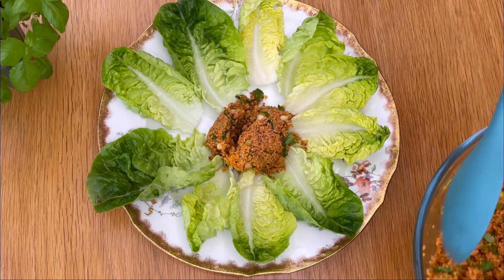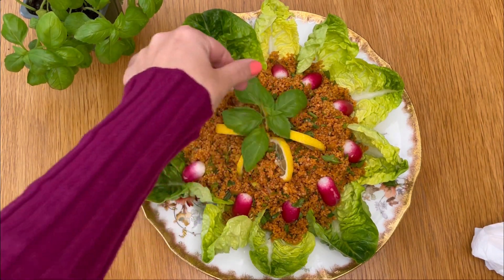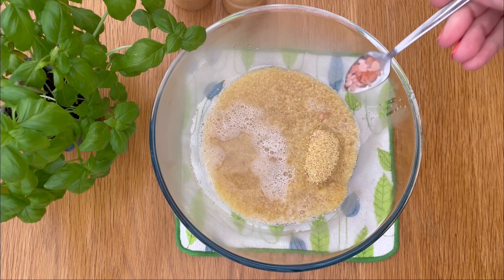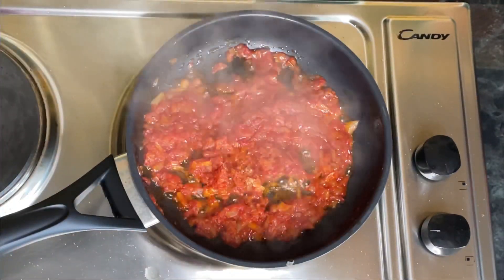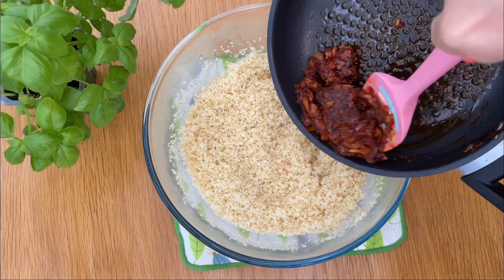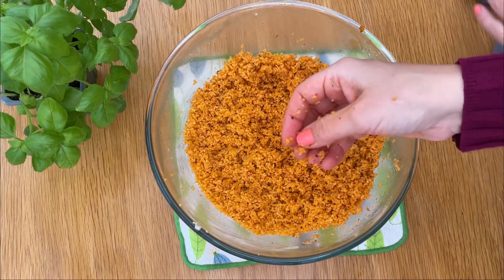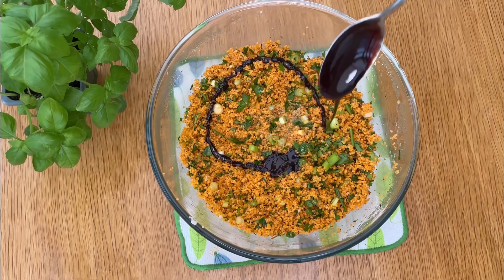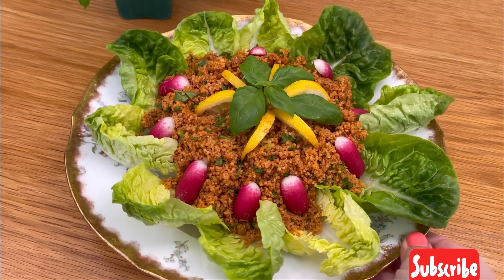"Bulgur Salad: The Ultimate Healthy Meal Prep Recipe"vegetarian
"Kisir: How to Make This Mouthwatering Turkish Salad That Everyone Will Love - Step-by-Step Recipe Turkish cuisine#step-by-step#homemade
Ingredients:
1 cup fine bulgur wheat
1 cup boiling water
1/4 cup olive oil
1/2 bunch of parsley, finely chopped
2-3 green onions, finely chopped
1 tablespoon  pomegranate molasses
1/4 cup lemon juice
1 medium-sized onion
1 tablespoon tomato paste
1 teaspoon red pepper flakes
1 teaspoon black pepper
1 teaspoon cumin
1 teaspoon dried mint

Instructions:
Pour the bulgur wheat into a large mixing bowl and add boiling water. Stir well and let it sit for 10-15 minutes until the bulgur is soft and has absorbed all the water.
Heat the olive oil in a pan over medium heat.
Add the finely chopped onion and sauté until they are soft and translucent, occasionally stirring for about 5-7 minutes.
Add the tomato paste, salt, black pepper, red pepper flakes, dried mint and cumin. And sauté for another minute.
After mixing the Kisir with the onion sauce, you can take it to the next level by adding some freshly chopped parsley and spring onion. These ingredients will give your dish an extra burst of flavour and texture.

Taste the mixture and adjust the seasoning as needed.

Cover the mixing bowl and refrigerate for at least 30 minutes before serving.

When ready to serve, garnish with additional parsley or any herbs you like.

Tips:
You can add more or less red pepper flakes depending on your desired level of spiciness.
You can also adjust the amount of lemon juice or pomegranate molasses to your liking.